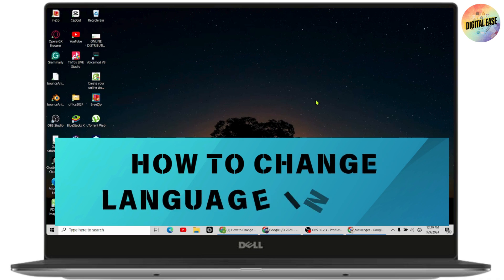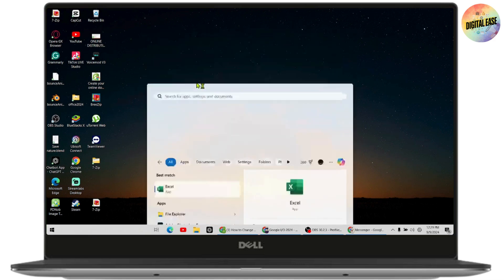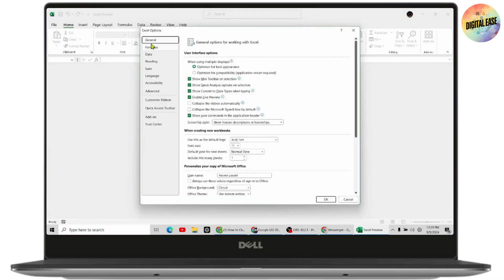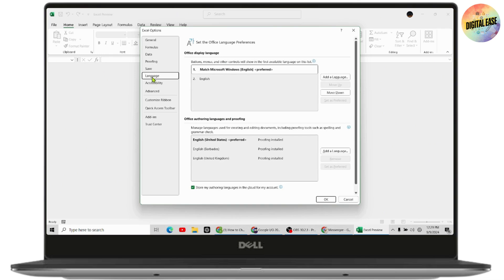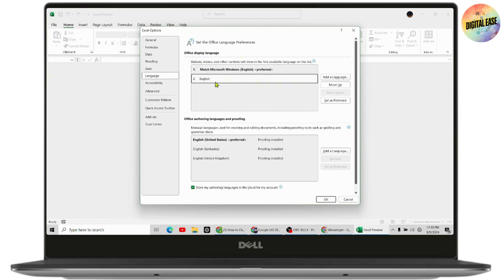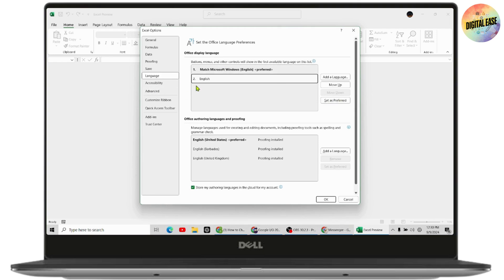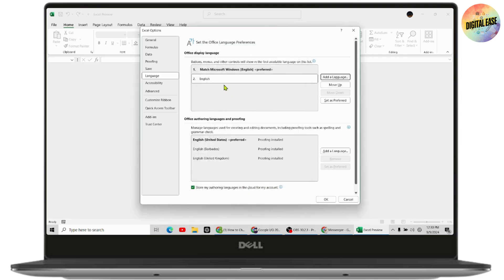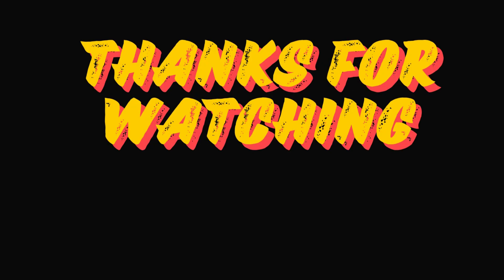How To Change Language In Excel (Arabic To English)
How To Change Language In Excel
how to change language in excel from english to hindi
how to change language in excel sheet
how to change language in excel 2024
change the display language in microsoft excel
how to change the language in microsoft excel
how to change the language in excel

Discover how to change the language settings in Microsoft Excel with this easy-to-follow guide. Whether you're switching to a different language for your interface or editing options, we'll show you how to adjust your language preferences to suit your needs.

0:00 - Introduction
0:10 - Opening Language Preferences in Excel
0:20 - Changing the Display Language
0:30 - Adjusting Editing and Proofing Languages
0:40 - Saving Changes and Restarting Excel
0:50 - Conclusion and Additional Tips